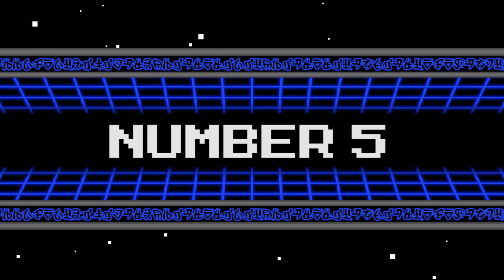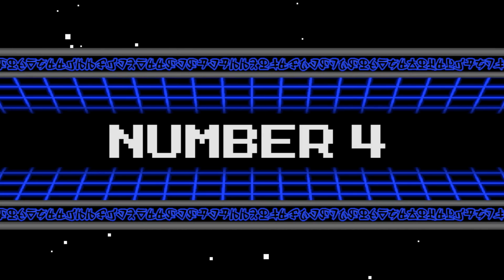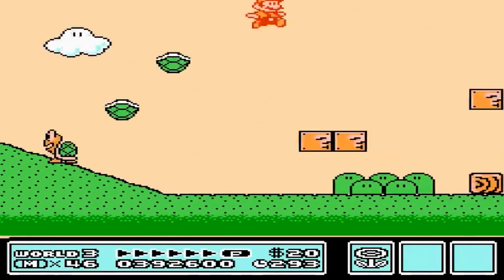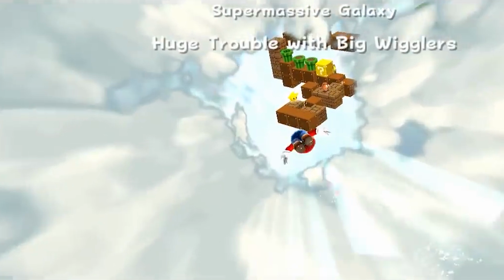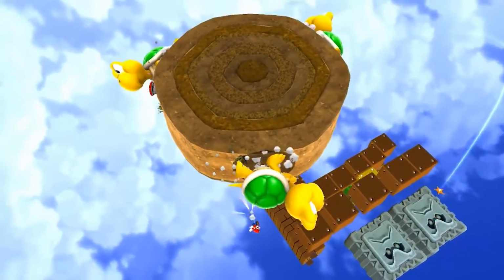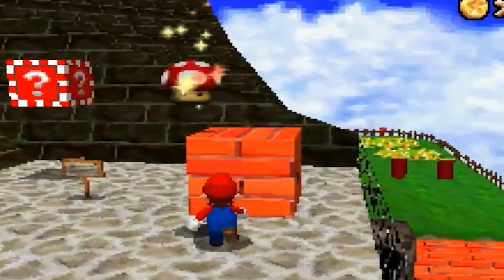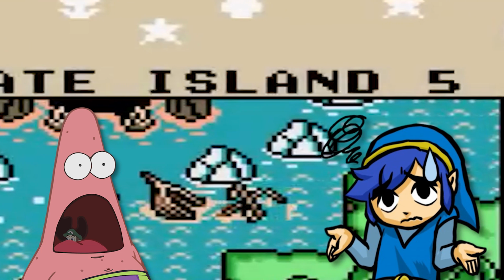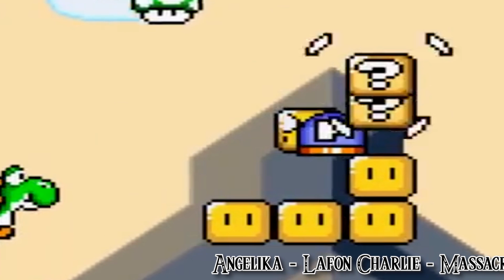Top 5 CRAZIEST Infinite Life Tricks In Super Mario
In today's top 5/10 mario video we are going to look at the origin, secrets, timeline, story, lore, mysteries and history of the infinite life glitches seen in the supermario games made by nintendo. Throughout the years there have been a lot mario games like super mario world, super mario 64, super mario sunshine, new super mario bros, new super mario galaxy, super mario 3d land, super mario 3d world, super mario run, super mario bros 3 and not too long ago they released the new super Mario odyssey for the nintendo switch which has all kinds of new characters like cappy and locations like the sand kingdom, new donk city and bowsers kingdom. In these games we have seen power ups like the fire flower, ice flower, super mushroom, mega mushroom, super star, hammer suit, spring mushroom and way more. But there were power ups that helped mario, luigi, toad, princess peach, rosalina and the others to escape bowser, the broodals, koopalings and bowser jr. But today, we will look at the best and crazy infinite glitches that are seen in super mario games. So let's find out!

Thumbnail art by dasgnomo